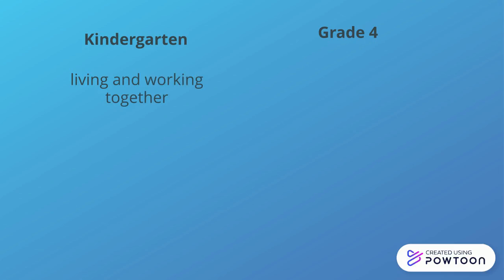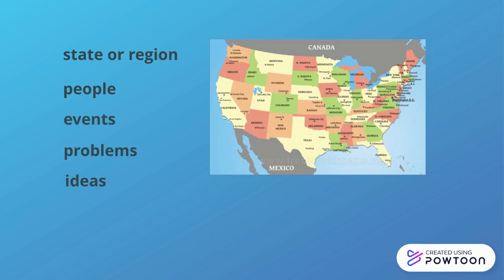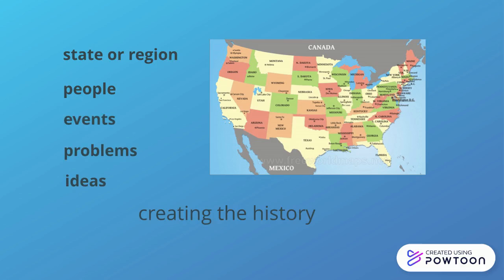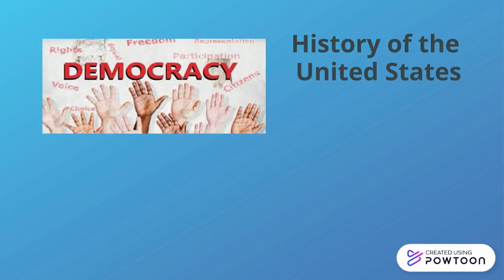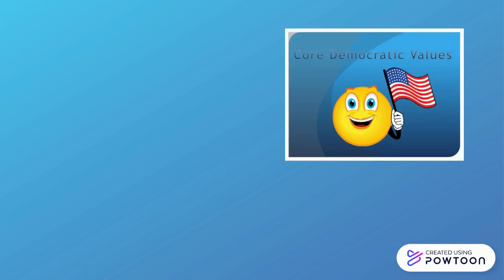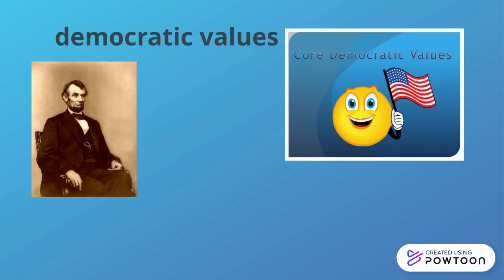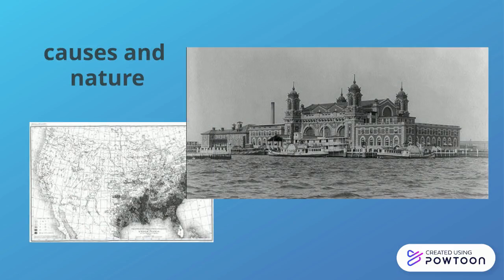FHS 2645 Module 2 Social Studies